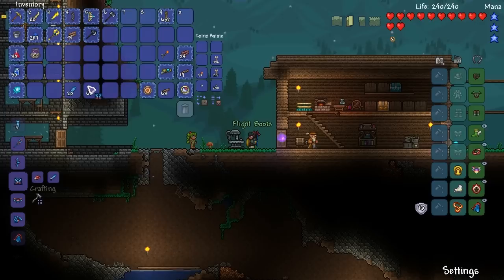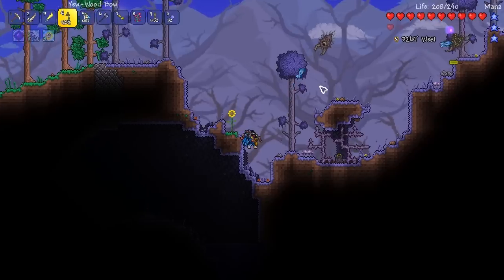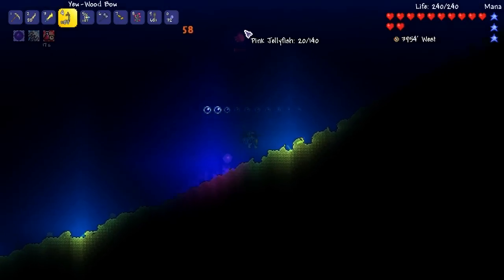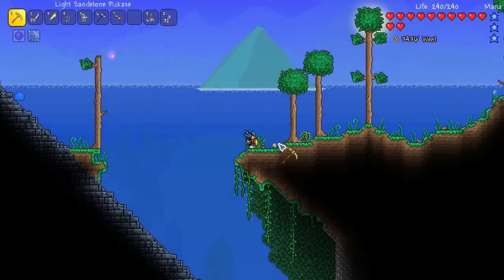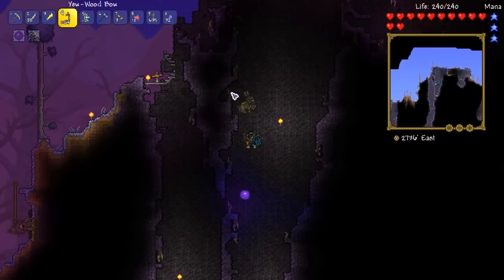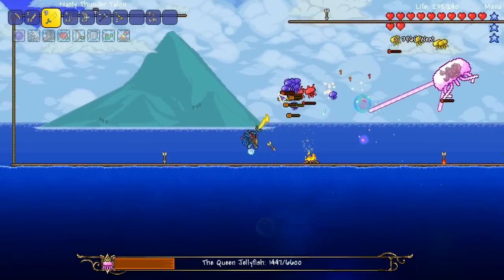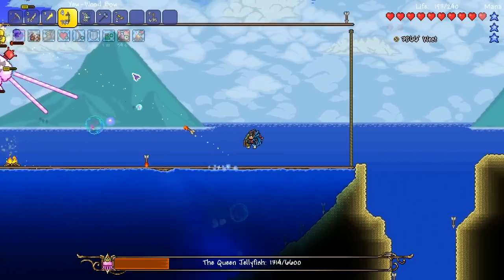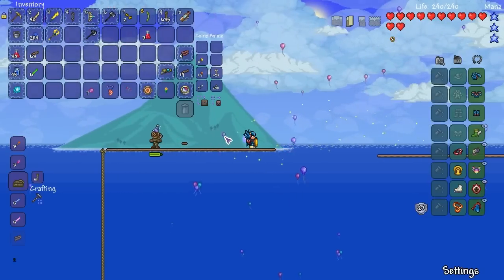Terraria # 10 QUEEN JELLYFISH - 1.3.4 Thorium Mod Let's Play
Welcome to our new Terraria Let's Play. In this series we playthrough the MASSIVE PC Thorium Mod'

The version you are seeing is PC version 1.3.4 Dungeon Defenders 2 Update